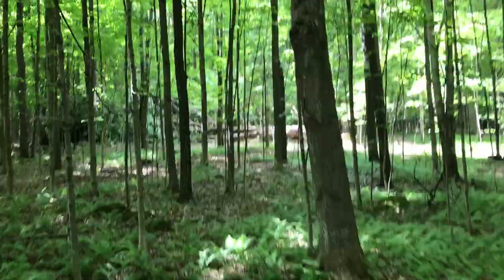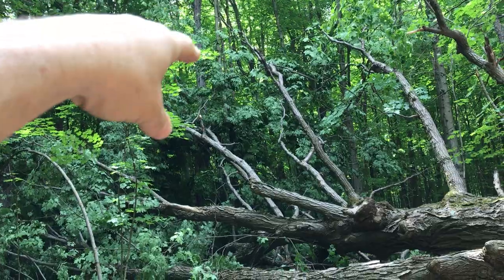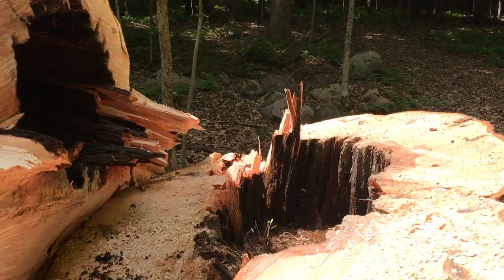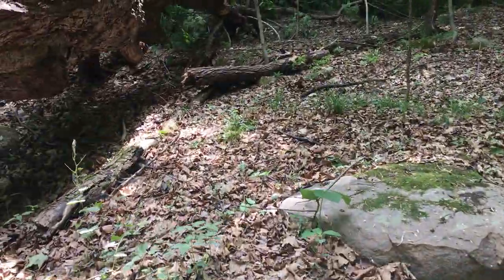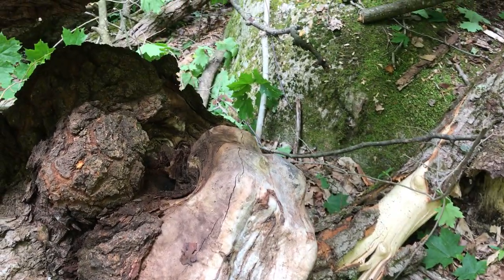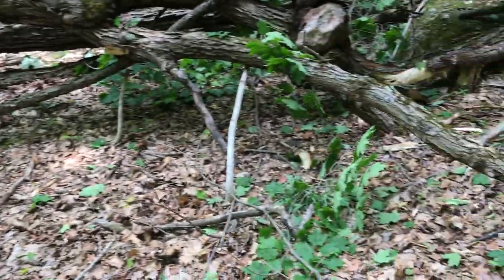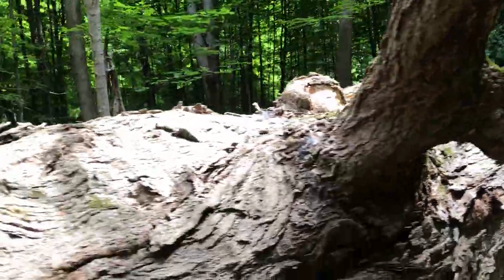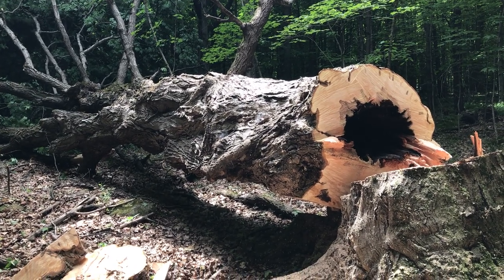Falling Large Twisted Hard Maple Tree - On The Ground ... Chainsaw Side Project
From playlist "Miscellaneous Projects Elsewhere"@victorianestate